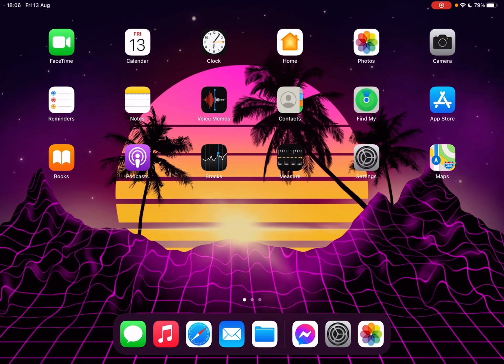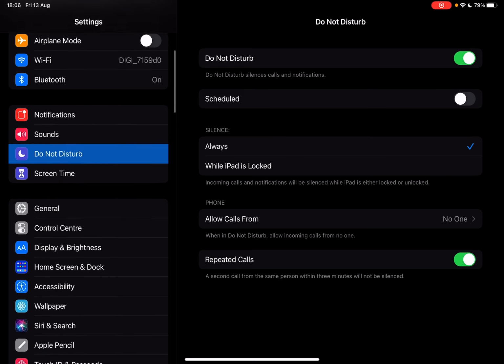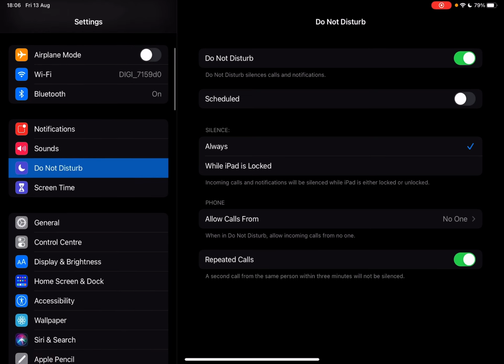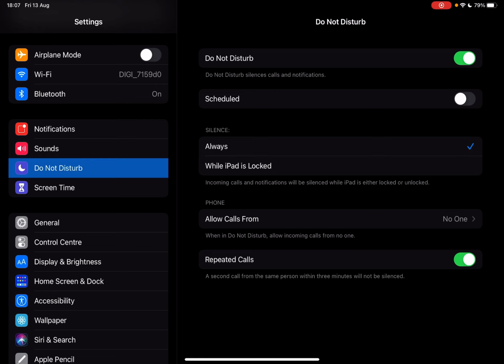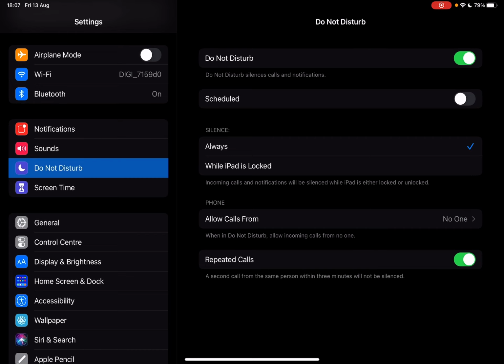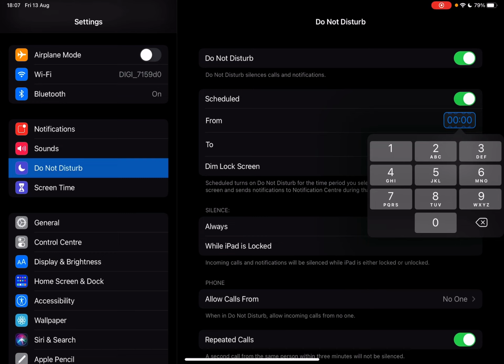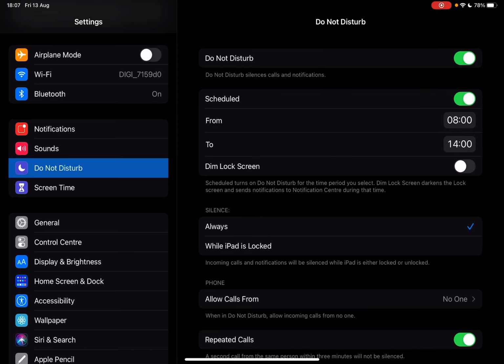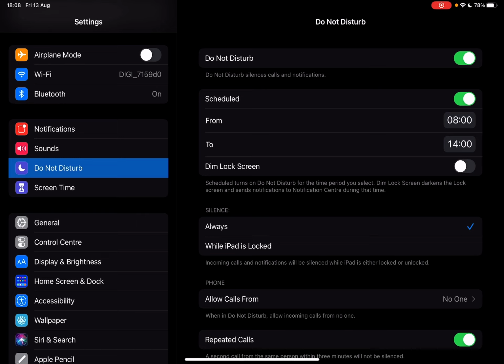How to schedule do not disturbe mode on your iPhone or iPad? - iPad Tips